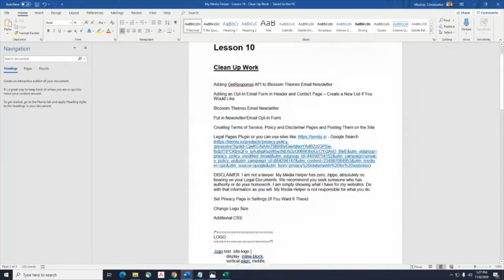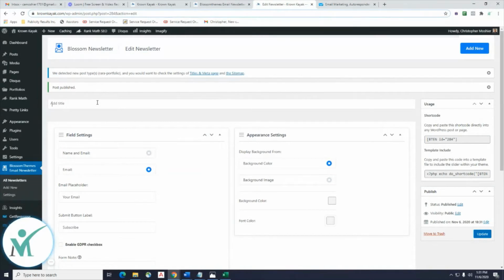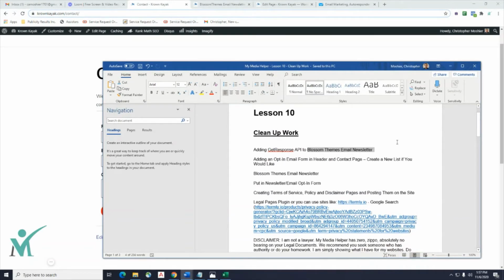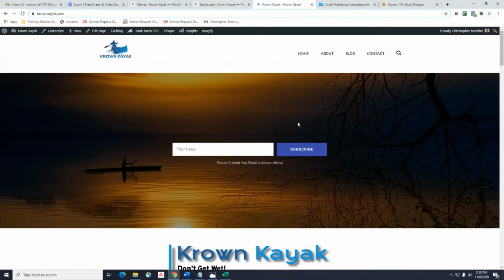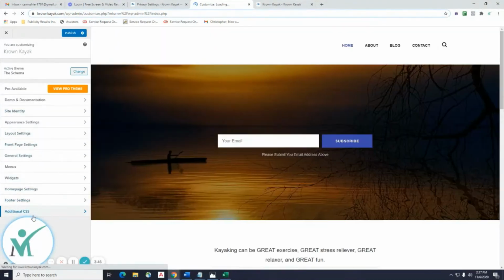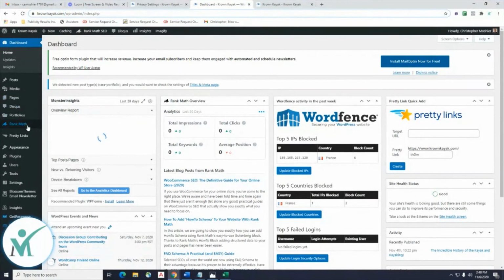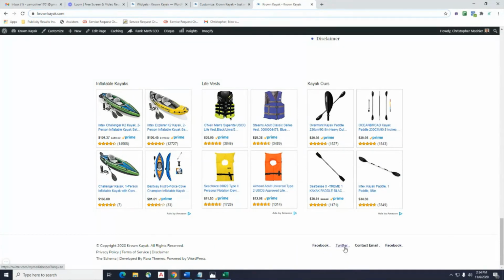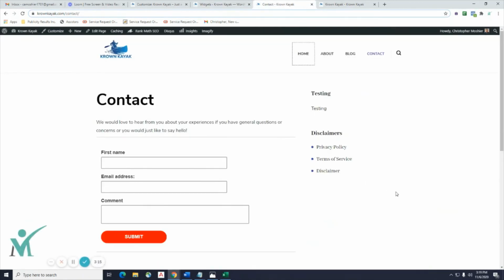Essential Legal Pages: Safeguarding Your Website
Legal pages are essential components of a website that outline the terms, conditions, policies, and disclosures that govern the use of the site and protect both the website owner and its users.

While legal requirements may vary by jurisdiction and the nature of the website, some crucial legal pages commonly found on websites include:

Cookie Policy: This page informs users about the use of cookies on the website, including what types of cookies are used, their purposes, and how users can manage or opt-out of cookie tracking.

DMCA (Digital Millennium Copyright Act) Policy: Particularly relevant for sites that allow user-generated content, this page explains the procedure for submitting copyright infringement claims and the process for taking down copyrighted material.

These legal pages are crucial for transparency, compliance with laws and regulations, and establishing trust with website visitors. It's recommended to consult with legal professionals or use templates and generators specifically tailored for creating these pages to ensure they address the unique needs of your website and comply with relevant laws.